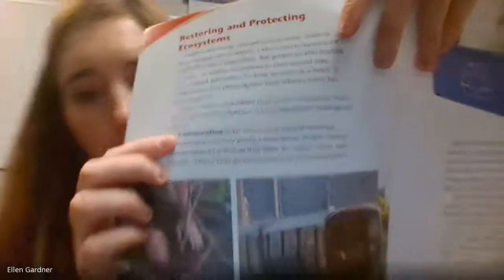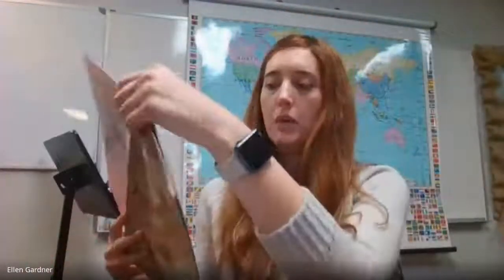Changes in Ecosystems Reduce, Reuse, Recycle! (12/16)